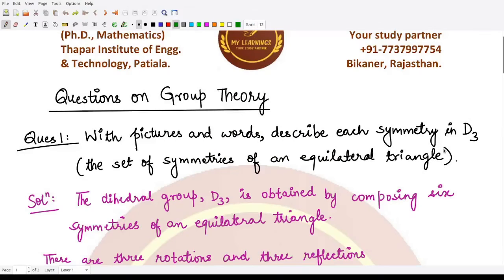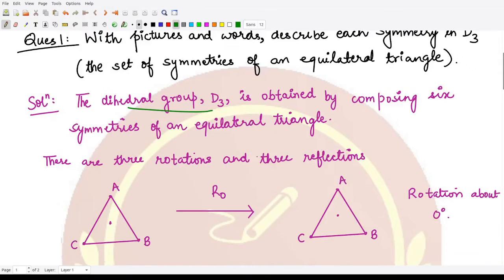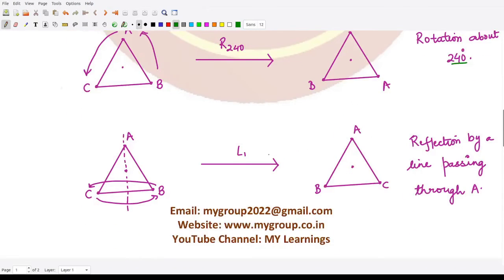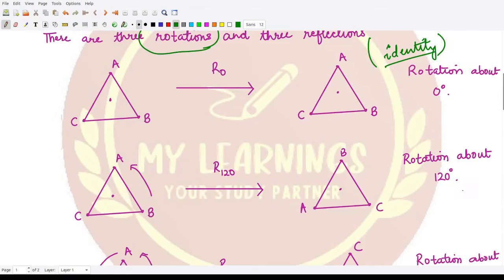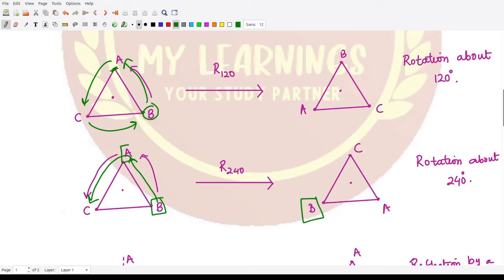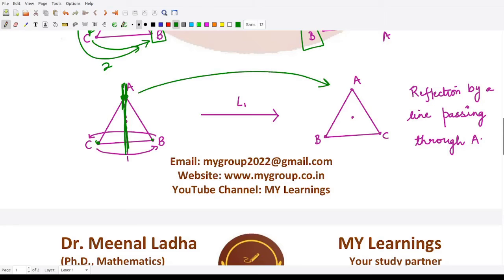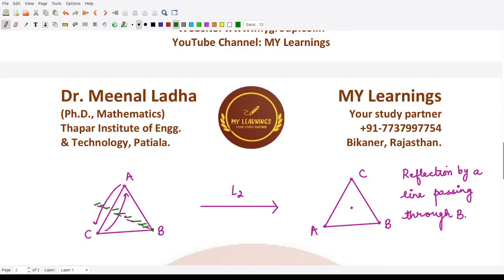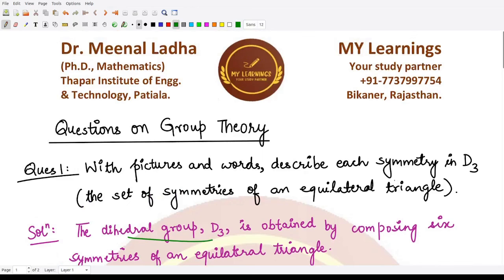Q1 || Questions on Group Theory || Contemporary Abstract Algebra by Joseph Gallian